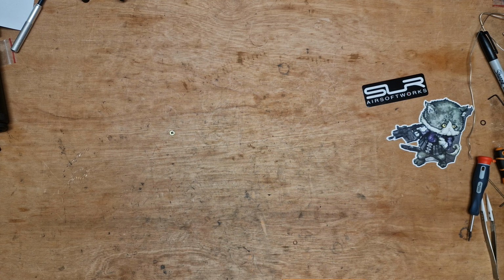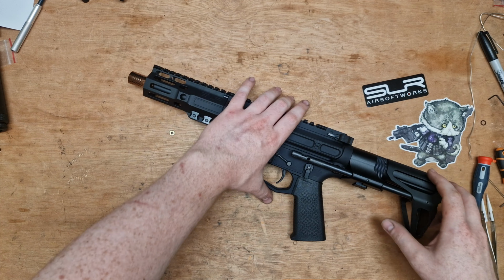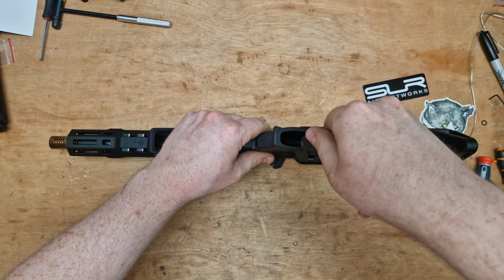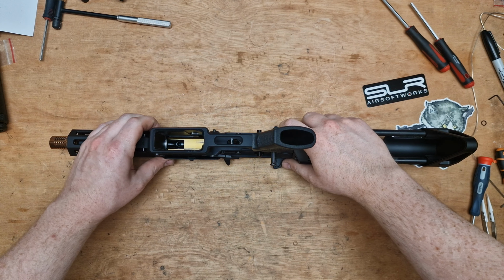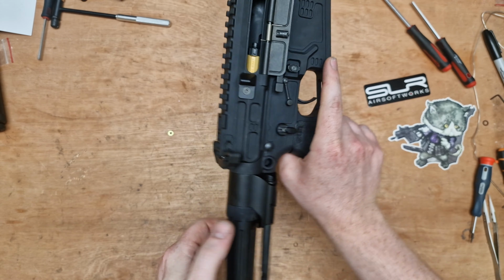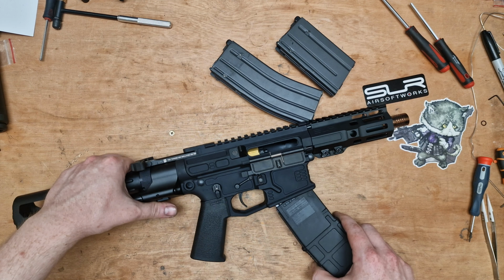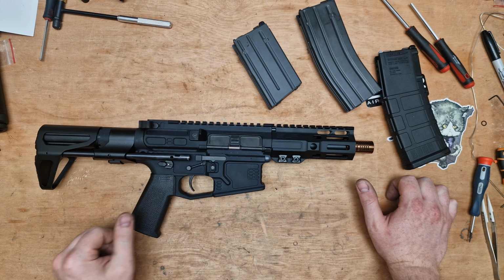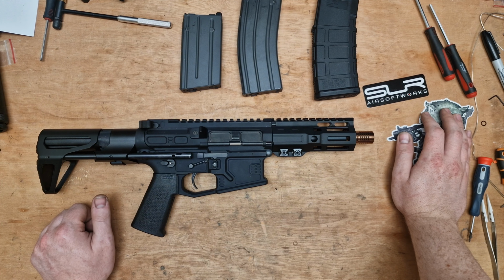Tokyo Marui SLR B15 PDW Build - Part 5